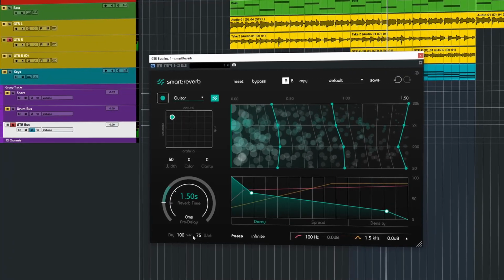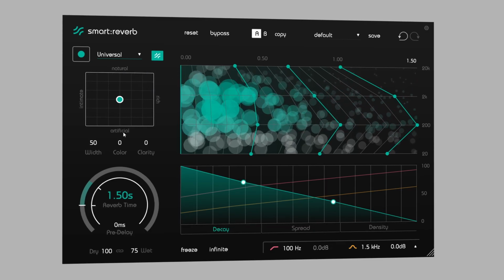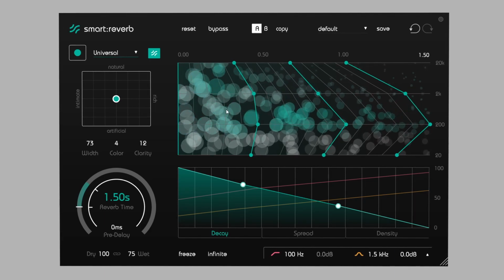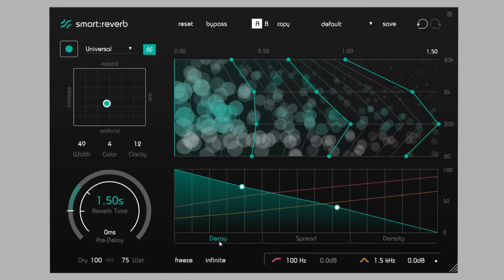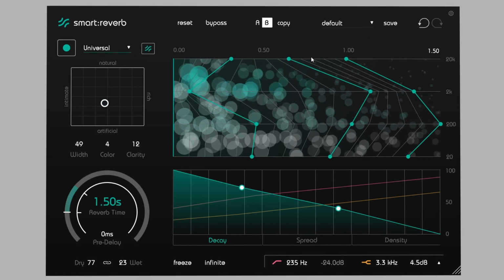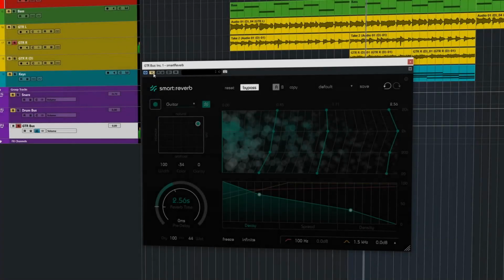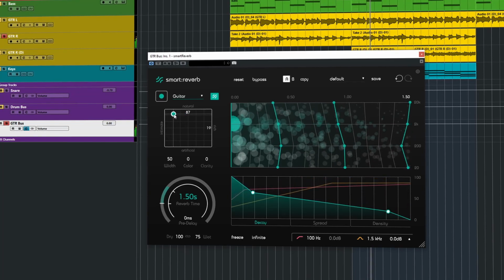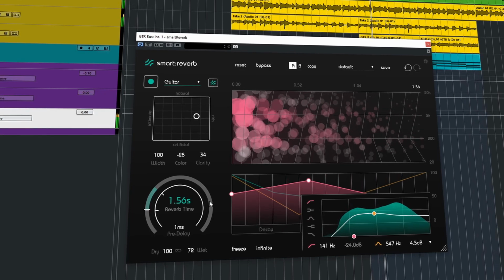Plugin Look | Smart:Reverb by Sonible 👍